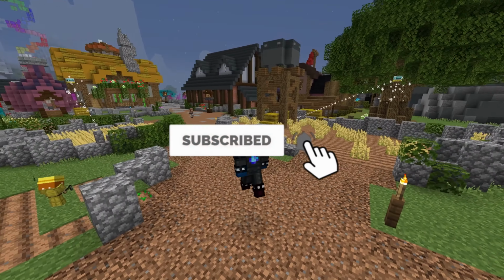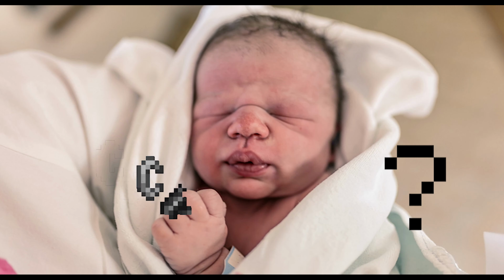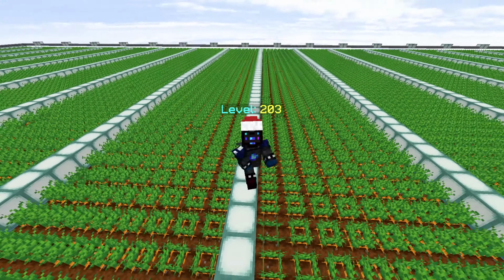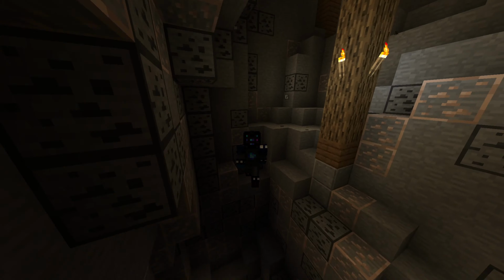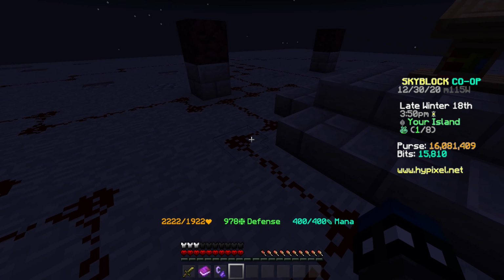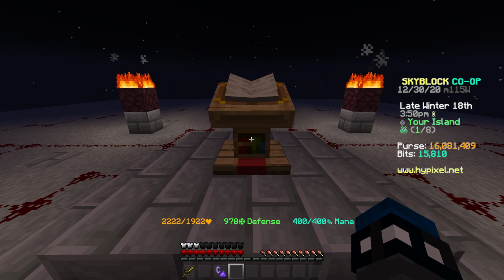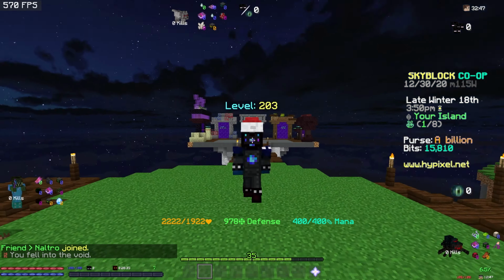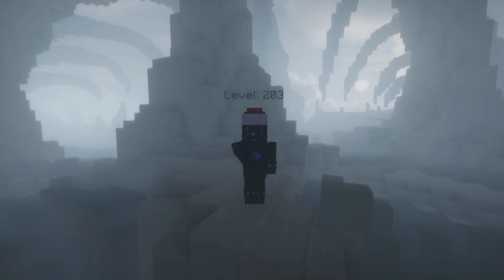Every skyblock video ever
This video, I channel my inner Jonathan Swift and create satire that involves killing babies. Also this is literally how every skyblock video looks like to me. Also thanks to Intrests for helping with the footage, making the thumbnail, and letting me use his epic island. Go sub to him for actual skyblock videos:

Pack: several, but mostly thelegend28